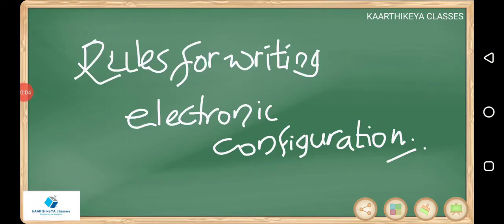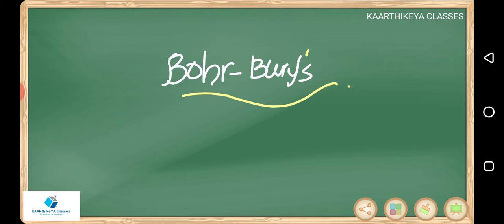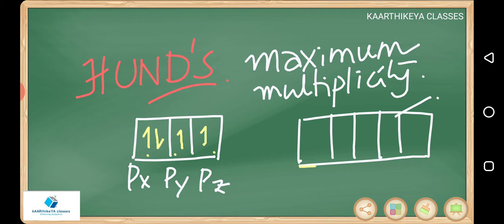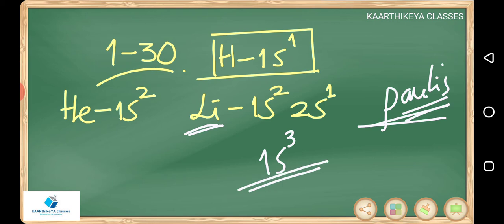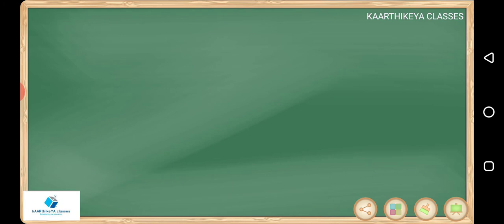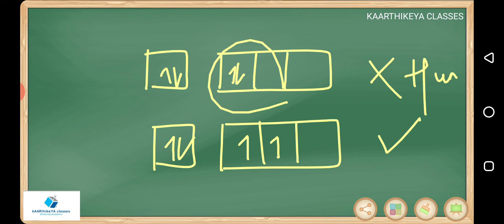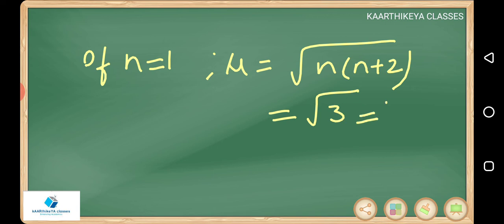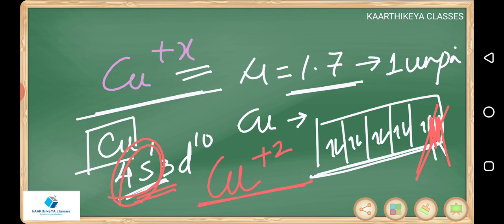Electronic Configuration Explained | Pauli's Princple |Aufbau Principle | Hund's Rule For Class XI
Electronic Configuration Explained Completely and Principles of Aufbau , Pauli and Hund are Explained... Atomic Structure.